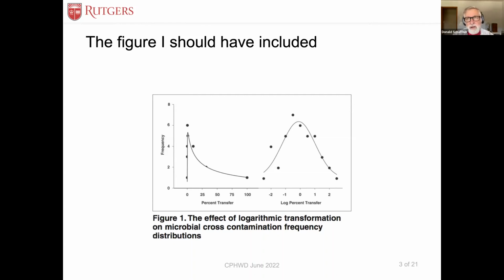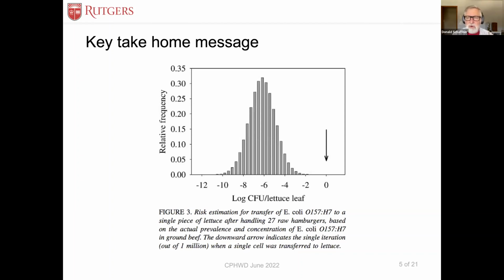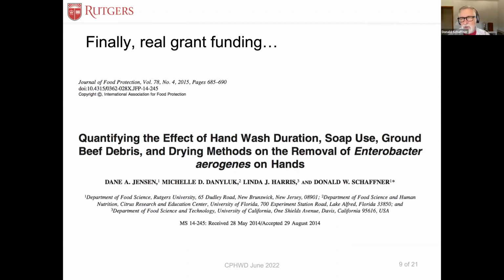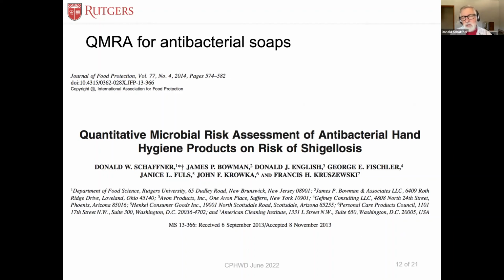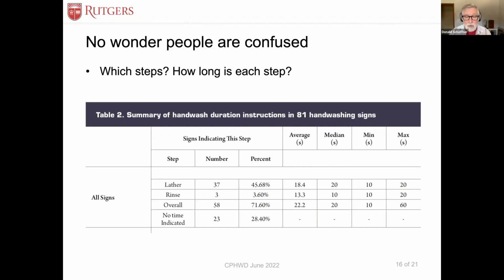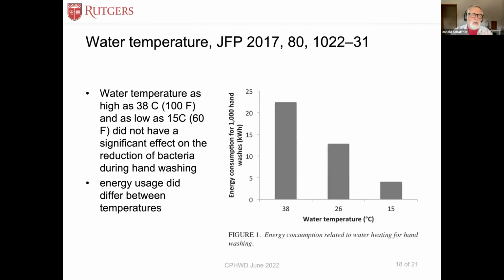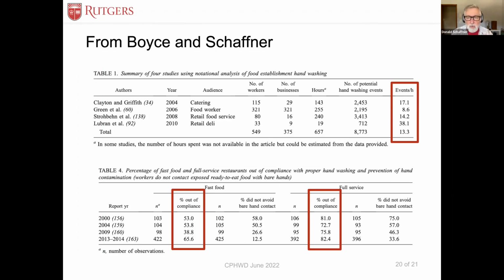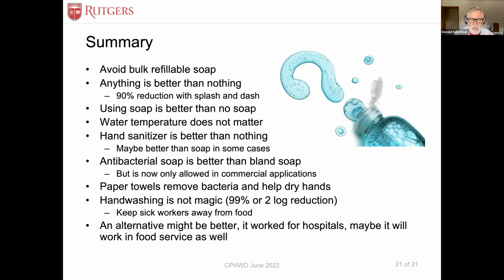A Food Microbioligist Looks at Handwashing and Hand Sanitizers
This presentation will summarize 20+ years of research in Dr. Schaffner’s lab looking at quantifying the effectiveness of handwashing and hand sanitizers in preventing foodborne disease. Although the focus of Dr. Schaffner’s research is on foodborne disease, the findings regarding handwashing and hand sanitizers have applications beyond food safety.